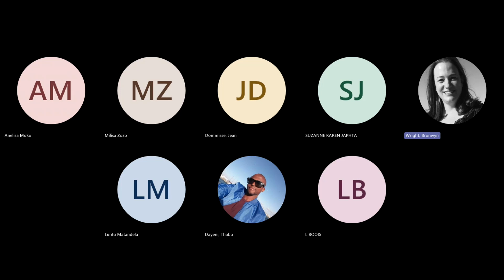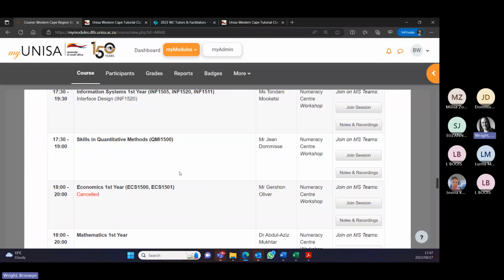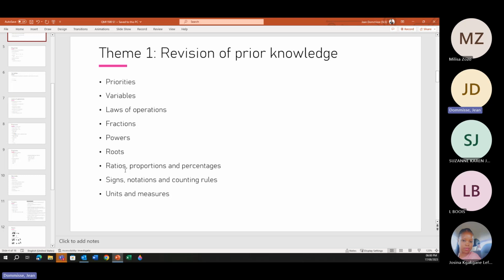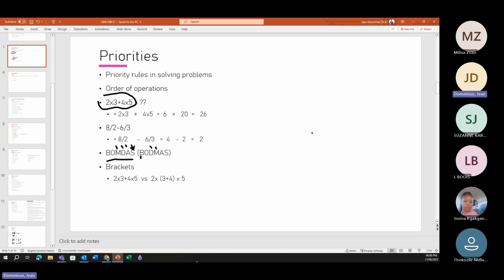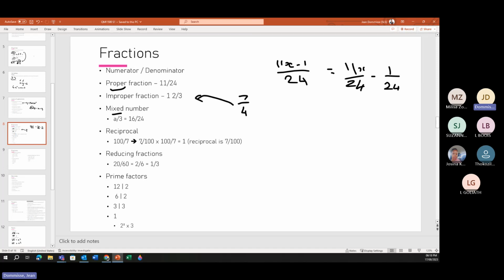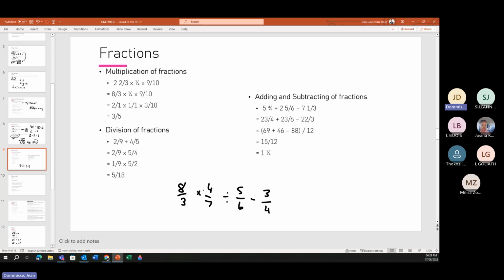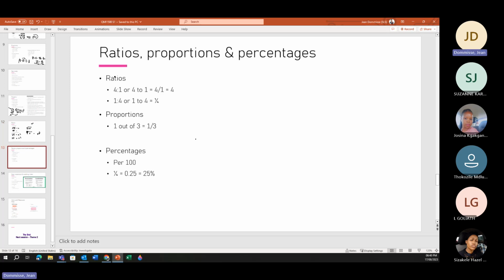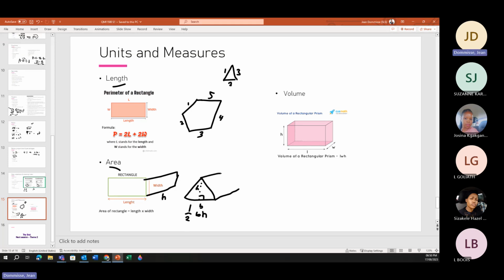Skills in Quantitative Methods QMI1500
Theme 1: Revision of prior knowledge